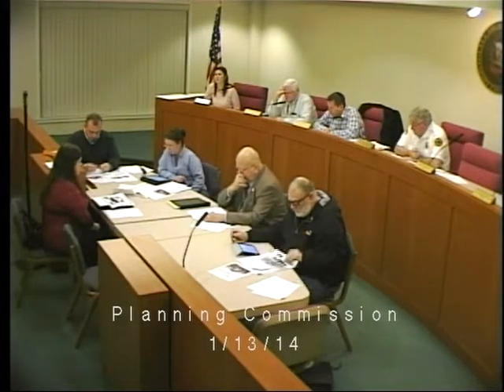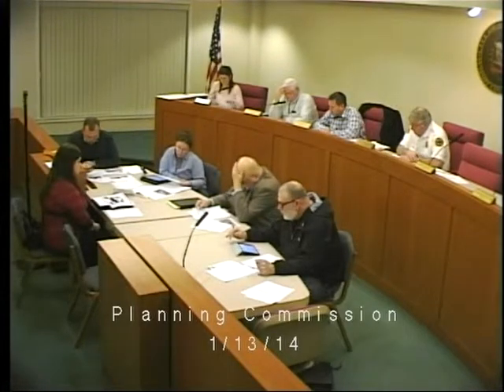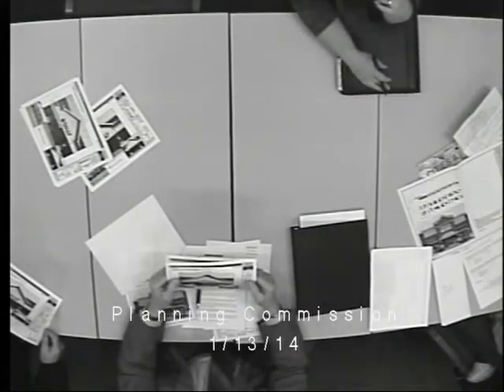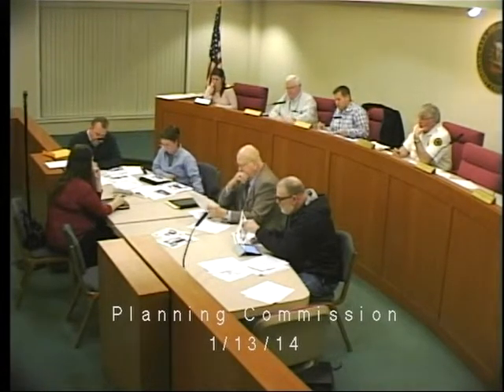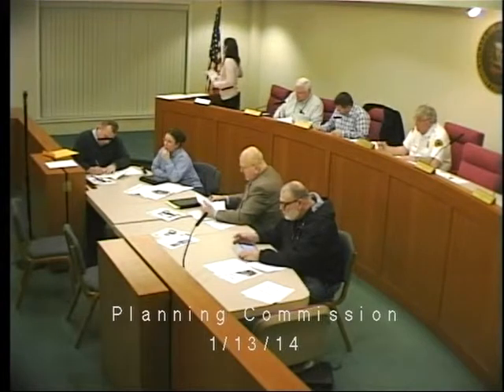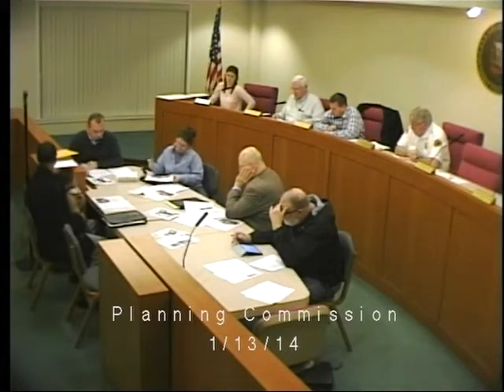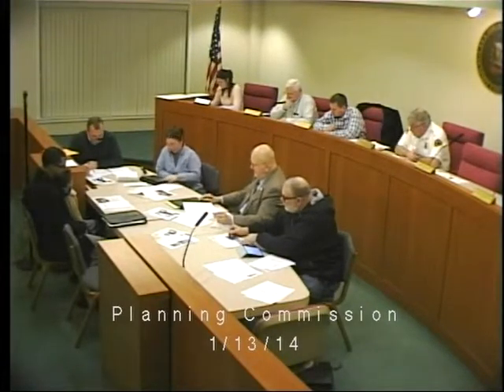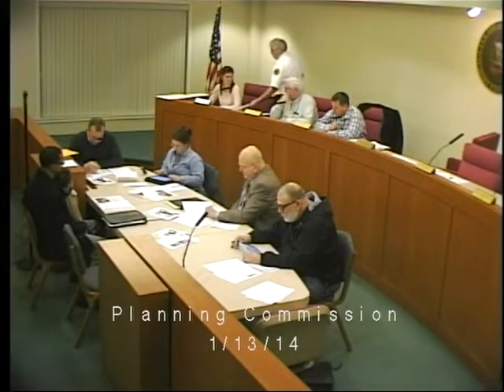Macedonia Planning Commission 1.13.14